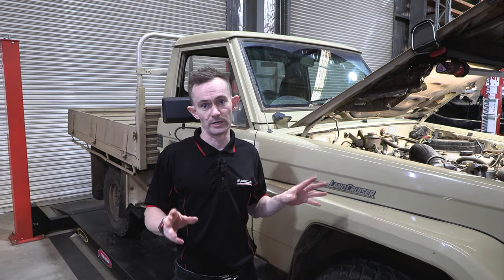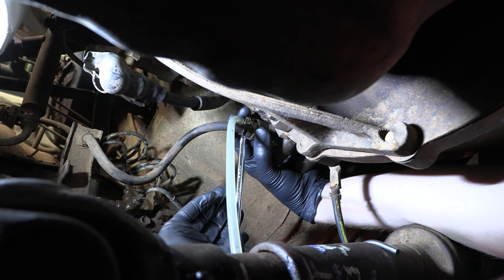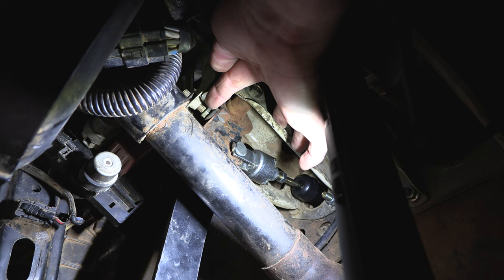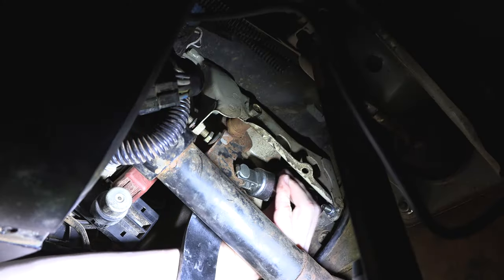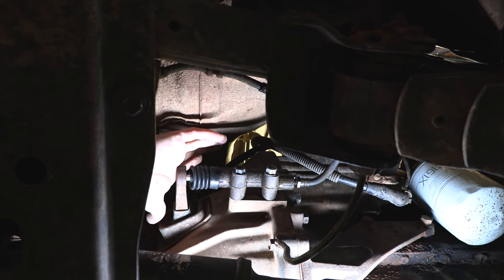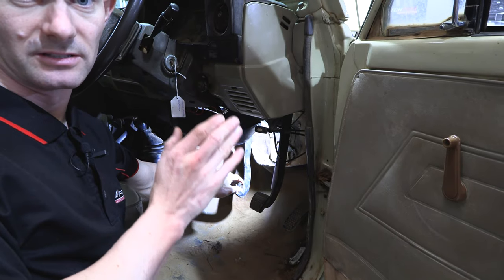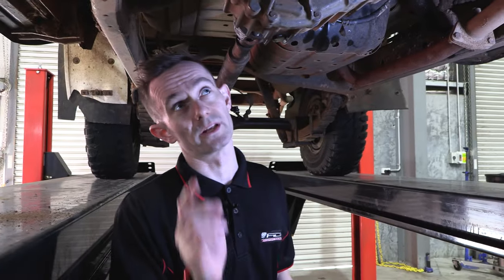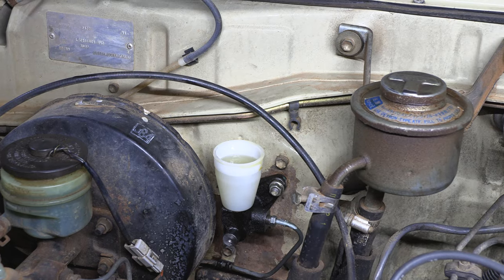CLUTCH TECH: How To Correctly Adjust A Clutch Pedal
Correctly adjusting your clutch pedal when installing a new master cylinder, slave cylinder & or clutch is a crucial step in promoting the longevity of your clutch & clutch components. Failure to correctly adjust the clutch pedal can cause the clutch to slip and can lead to premature wear.